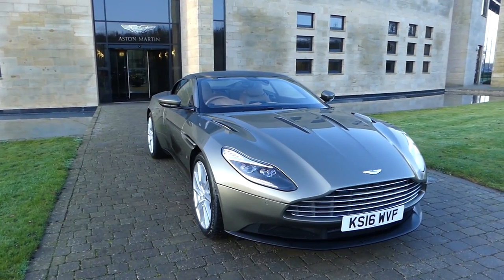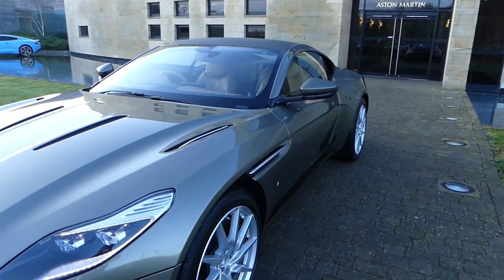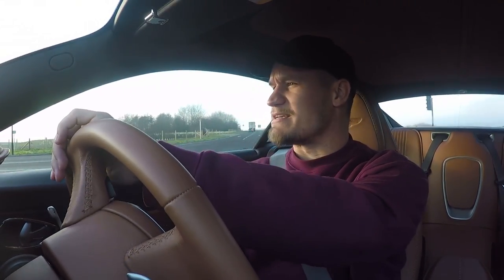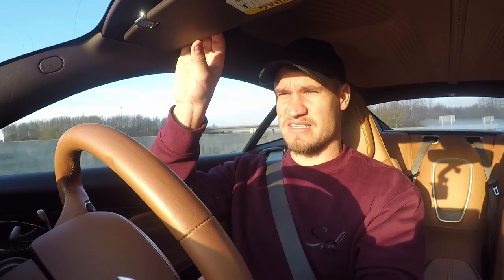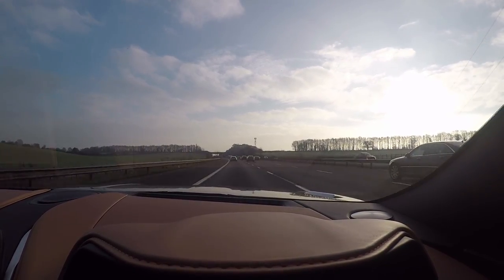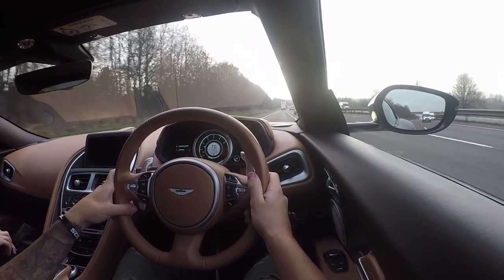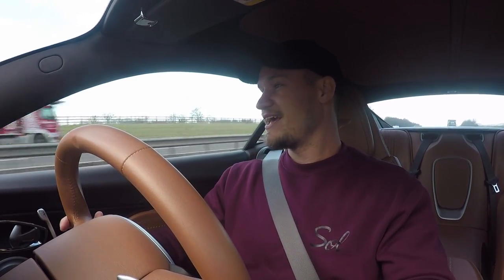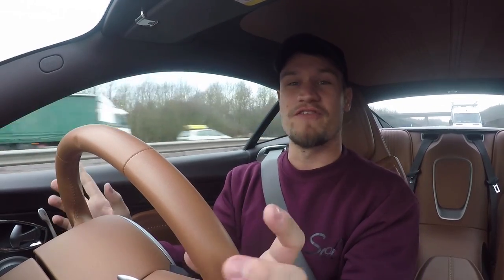COLLECTING ASTON MARTIN DB11: FIRST IMPRESSIONS!!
Aston Martin have given me an early Christmas Present: Collection an Aston Martin DB11 for the weekend! Here are my first impressions...